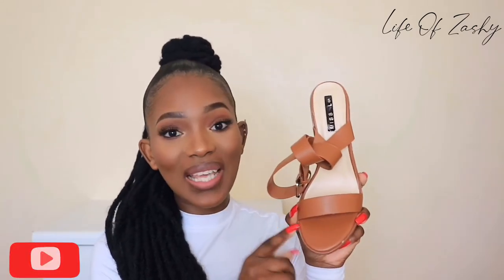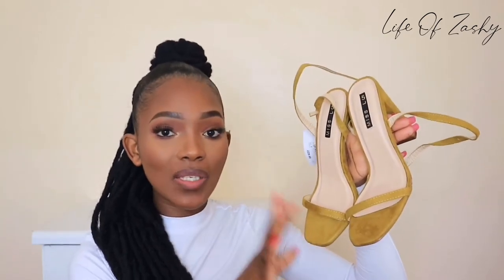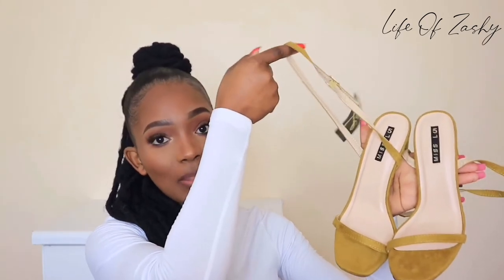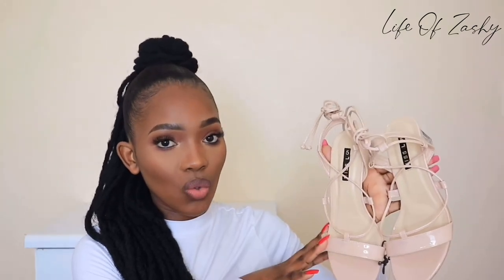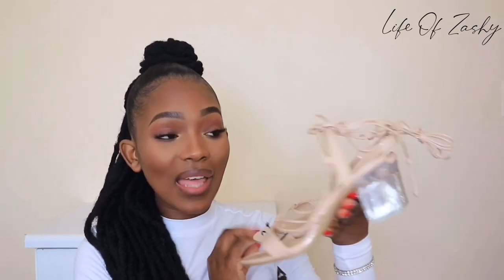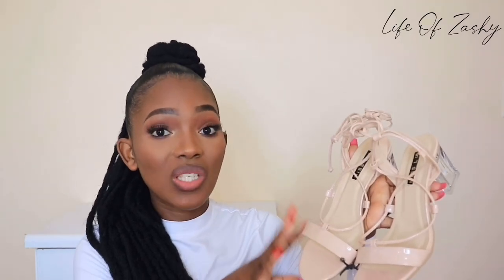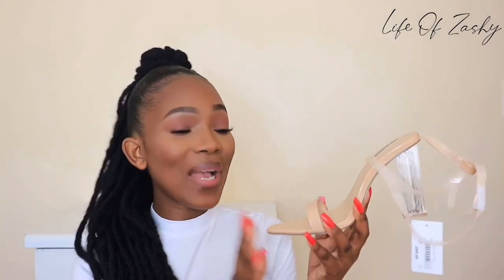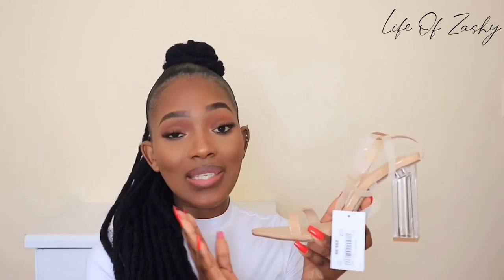SHOE TRY-ON HAUL #7 - LEGIT | SOUTH AFRICAN YOUTUBER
Open Me 🌺

Hey my loves, thank you for being here. Thank you for your continuous support, I really appreciate it fam.

South African Beauty Vlogger 🖤